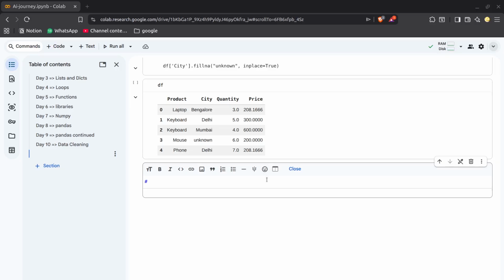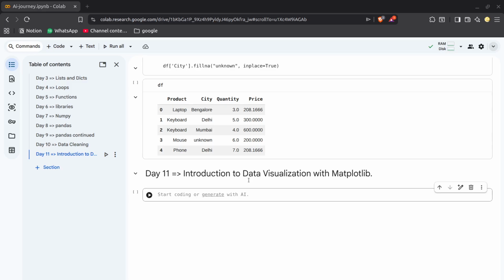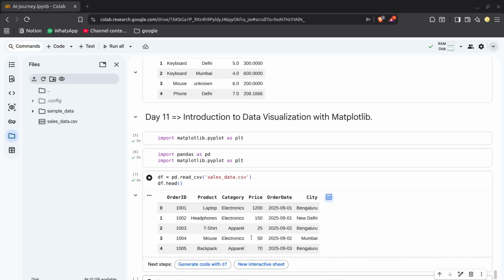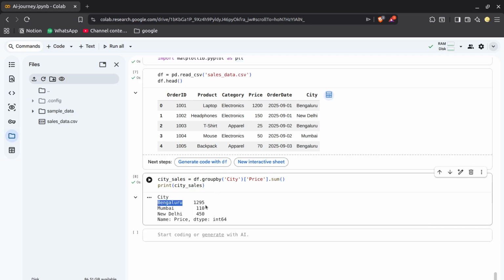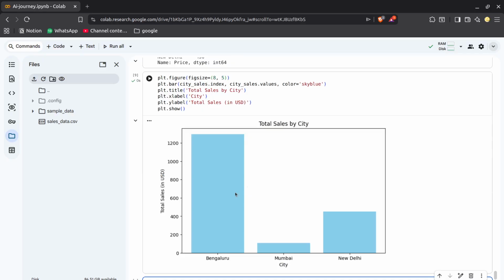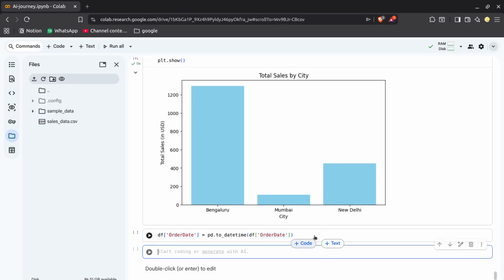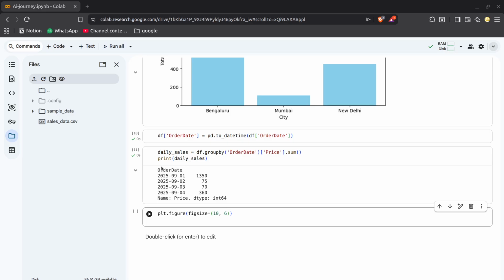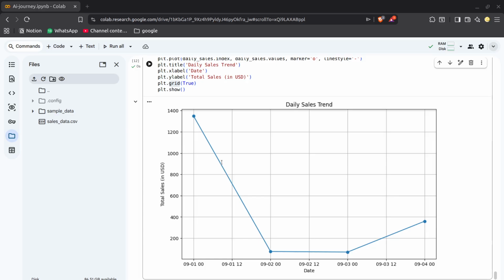Introduction to Data Visualization with Matplotlib | Bar Chart & Line Chart in Python | EP 11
In Ep 11 of our Python Data Analysis series, we learn how to visualize data using Matplotlib. After cleaning and exploring data with Pandas, it's time to turn numbers into insights using charts.

In this video, you will learn:

Why data visualization is important

What Matplotlib is and how it works

How to create a Bar Chart in Python

How to create a Line Chart in Python

How to use groupby() for aggregation

How to convert text to datetime using Pandas

We use a real sales dataset to understand trends and comparisons in a practical way, making this lesson beginner-friendly and hands-on.